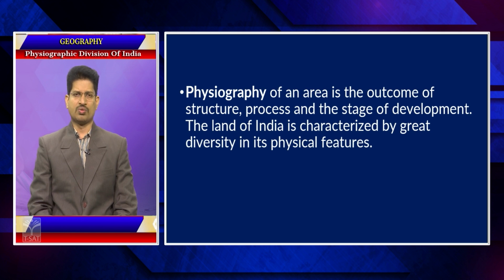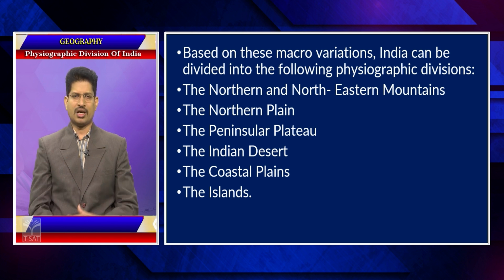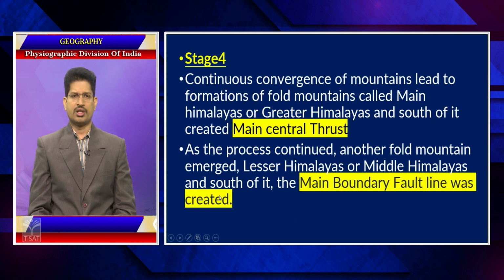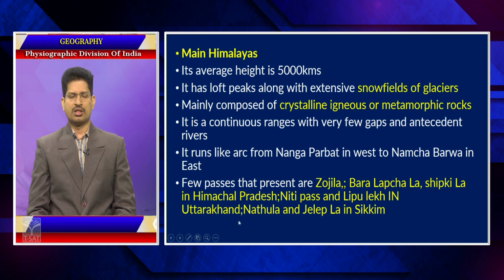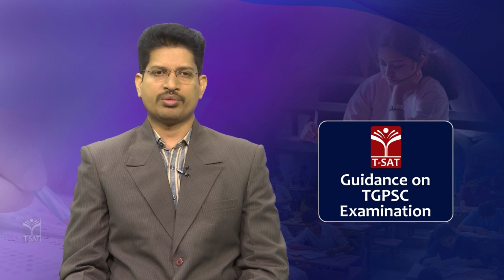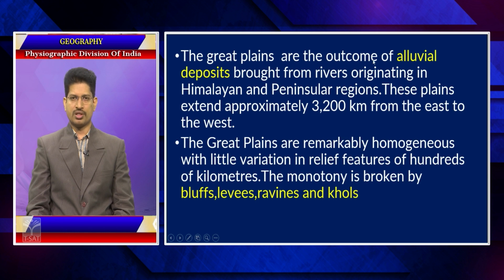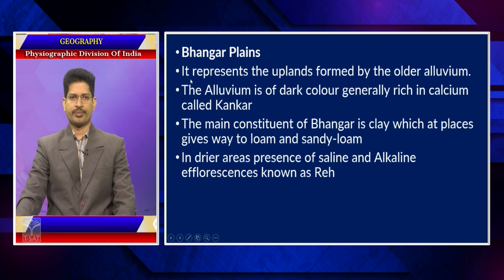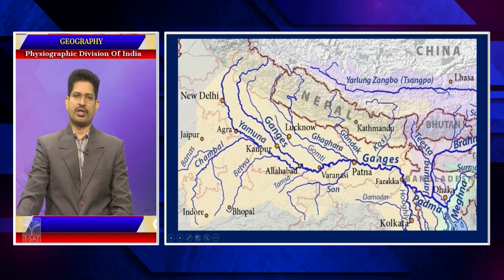Paper2 - Indian Geography (EM) - Physiographic Division of India | TGPSC | Group-1 Mains | T-SAT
T-SAT Network Digital Classes are Now Available on Following Platforms:

👉Install T-SAT App:
1. For Android Users: Play Store
2. For Apple Users: AppStore